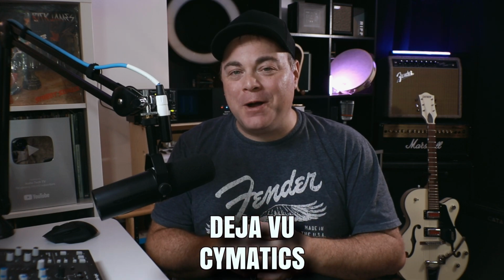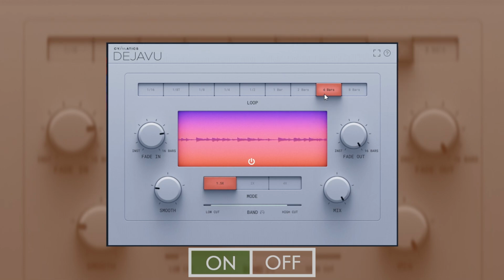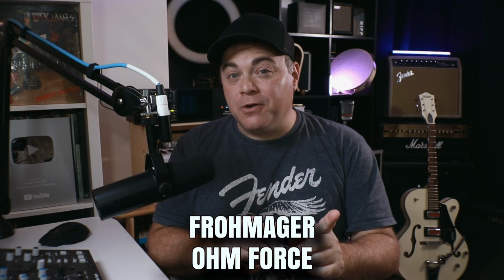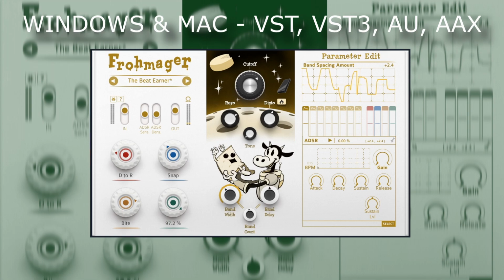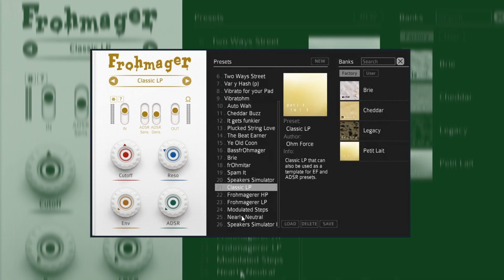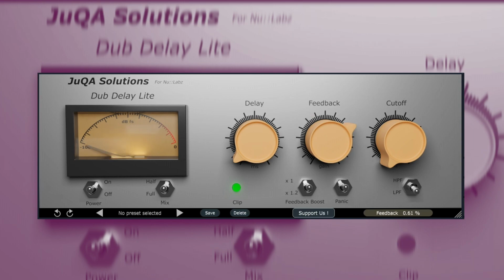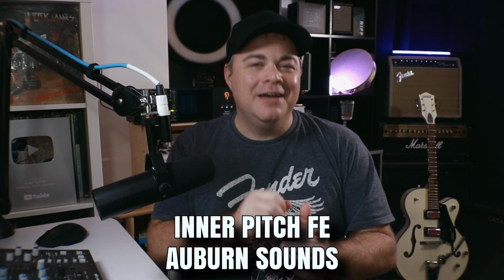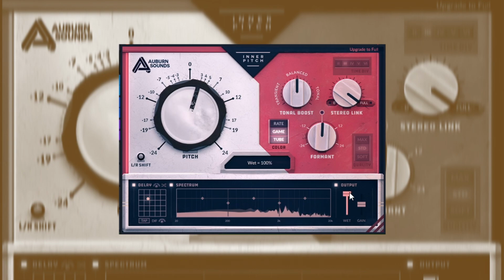8 Free VSTs October 2023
Free drums, pitch effect, reverb, and more. Then release unlimited tracks using them plus keep 100% of the royalties with DistroKid.

Here Are The Links To The Free VSTs Mentioned

1️⃣ Upload unlimited songs to Spotify, iTunes, Amazon, and over 150 outlets plus keep 100% of the royalties with DistroKid.

0:00 Intro to 8 Free VSTs To Grab In October 2023
0:19 Sample Science 80s DrumStar
1:03 Viator DSP Radiant Q
1:54 Cymatics DejaVu
2:39 One Of My Favorite Free Reverbs Has Been Updated
3:51 Variety Of Sound EpicPlate Mk2
4:37 Slapassounds SFX1
5:55 Ohm Force Frohmager
6:34 Dub Delay Lite
7:14 Auburn Sounds Inner Pitch FE
8:02 An Incredible New Free Drum Plugin!

In this video Zane from Audio Tech TV (formerly Simple Green Tech) looks at 8 free VST plugins that you can grab right now. These include a free drum plugin, a free synth, a couple a free Pultec style EQ plugin, a Plate reverb, and more.